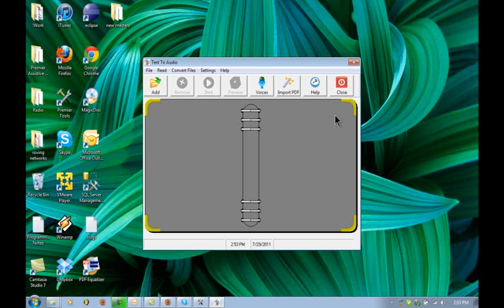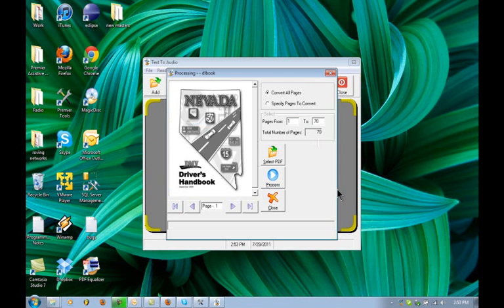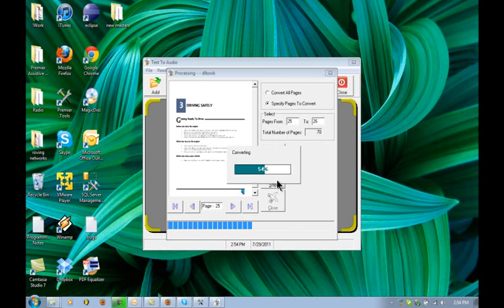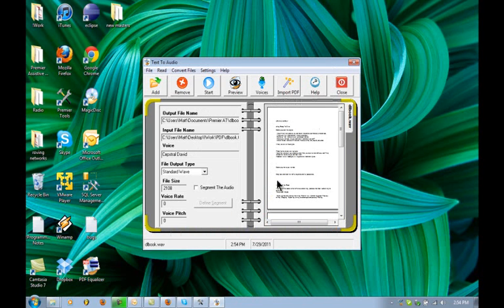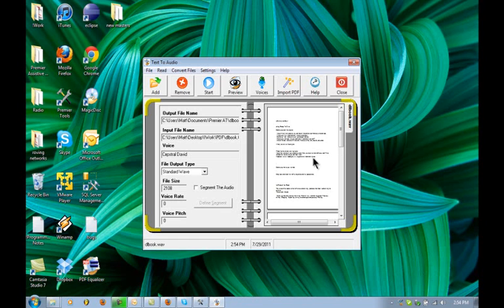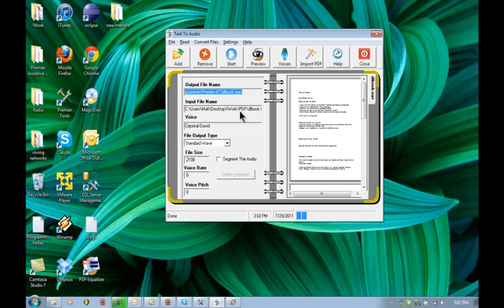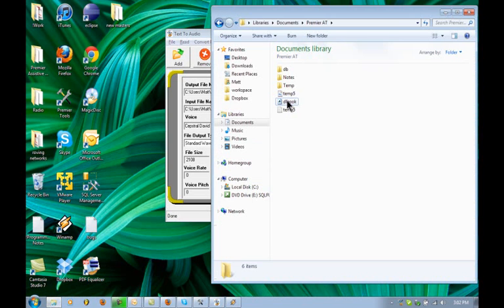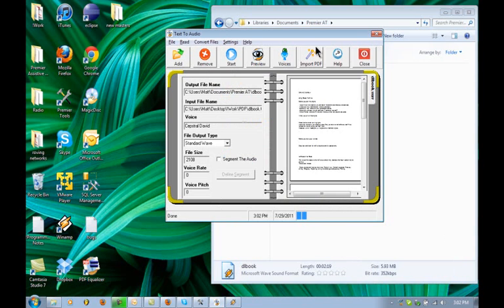Text-To-Audio - PDF Options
Learn about the PDF options available in Text-To-Audio.